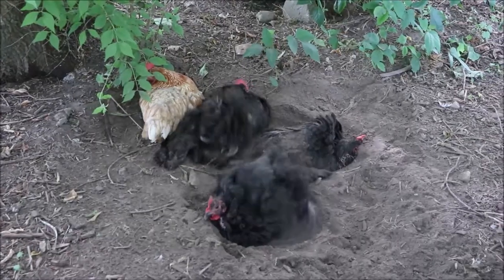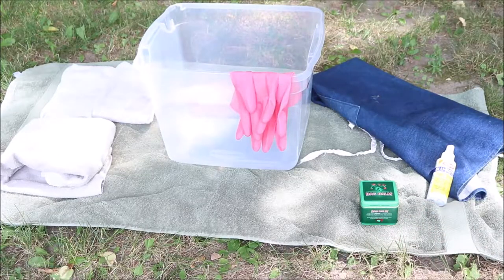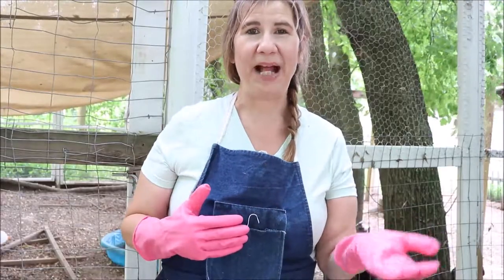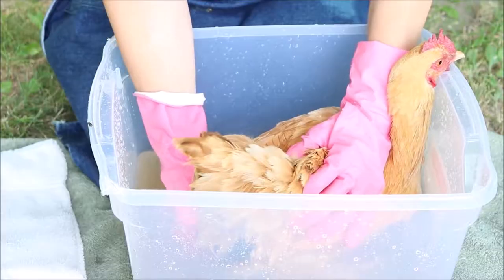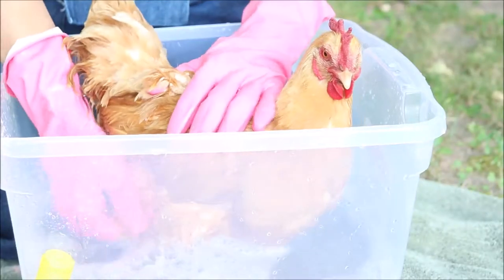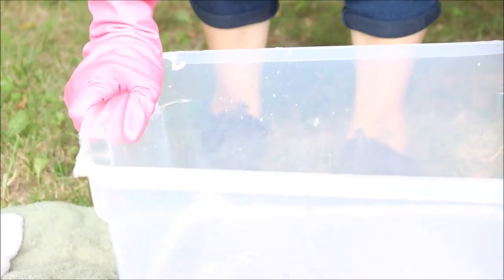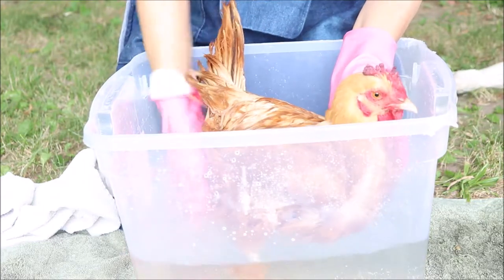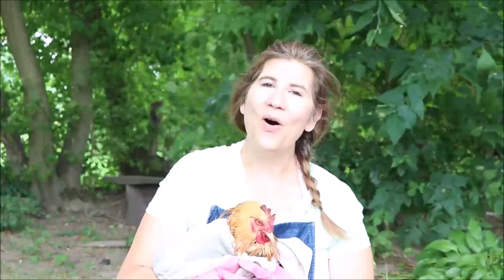GIVING CHICKENS A BATH | HOW TO BATHE A CHICKEN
Do chickens love baths.  Well watch and see.   Normally, bathing chickens in a water bath with soap and such isn't necessary. Chickens know instinctively how to bathe themselves as a preventable health measure.  However, as you will see in this video, sometimes it is completely necessary.  I am going to show you how and give you some great tips and information oh how to properly bathe your chicken.